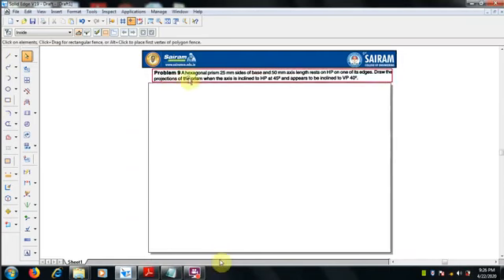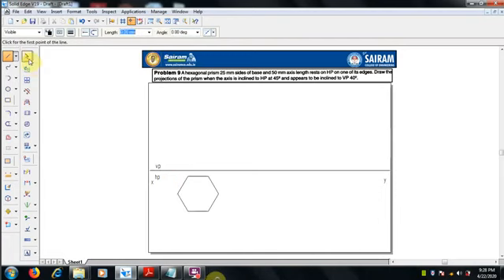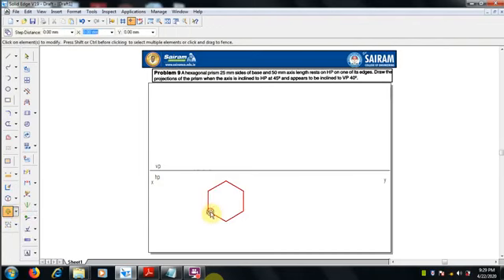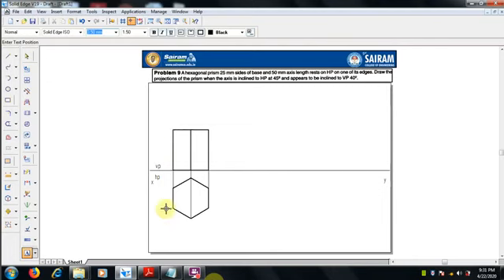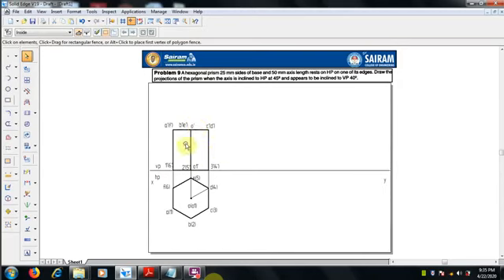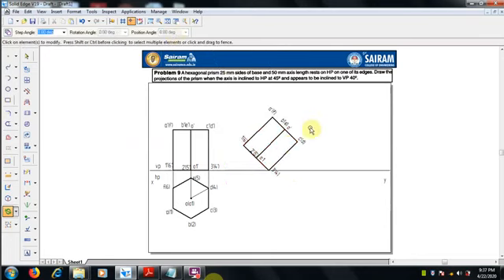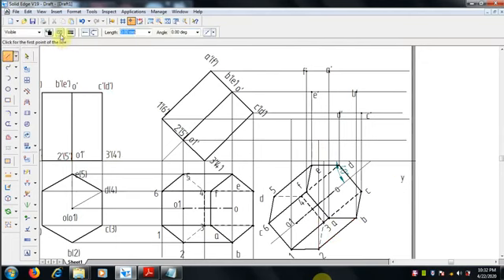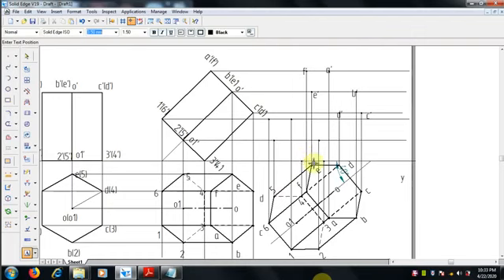Lecture video_ 18EGDL15_25_ Module 3 _projection of solids_10_hexagonal prism edge_ vijai R